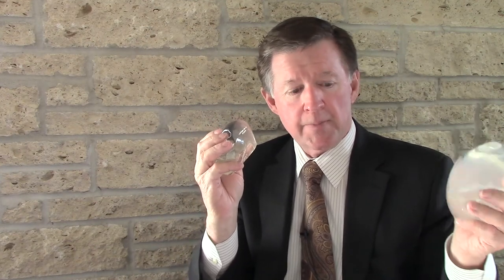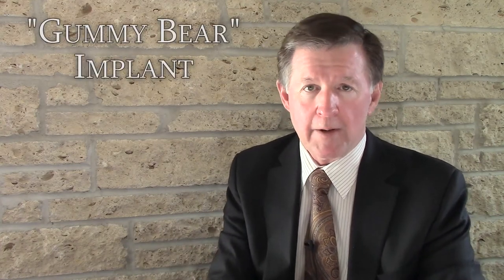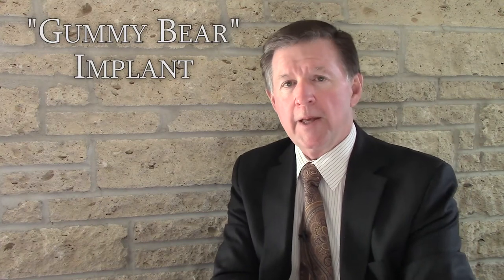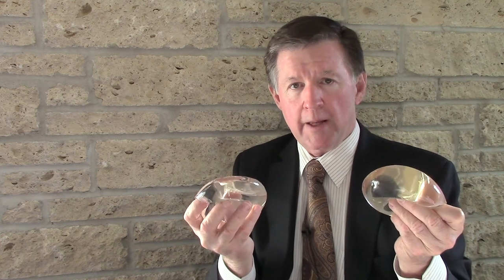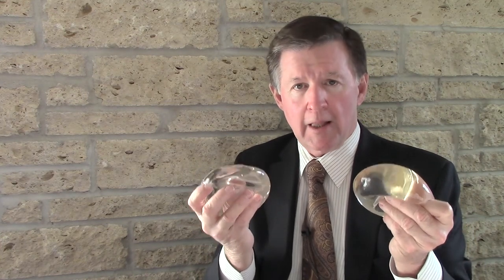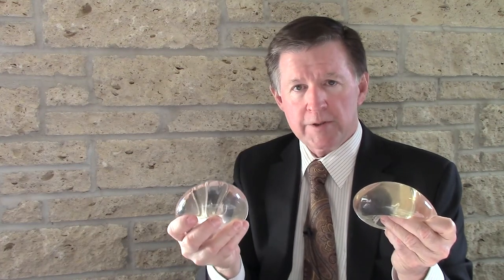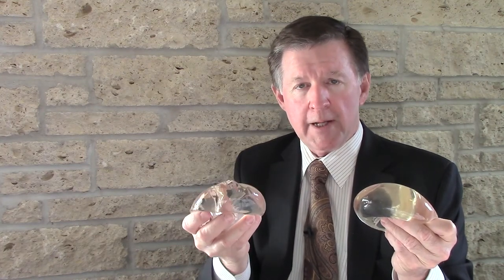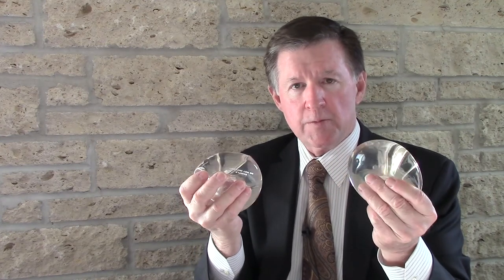Breast Augmentation: Gummy Bear Implants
Breast Augmentation: Gummy Bear Implants | Aesthetic Surgical Images

Today the most frequently performed cosmetic surgical procedure for women is breast augmentation, which is breast enlargement. When we're considering a procedure like that for a patient, we have to decide what type of implant to put in. Today we have 2 broad categories. One is saline, one is silicone. Today, most women are asking for silicone implants. We still do saline in properly selected the patients, but when we're talking about silicone to patients, we're getting more and more questions about different types of silicone implants. For example, today we have a lot of question about the so-called gummy bear implant.

A gummy bear implant is an implant where the silicone on the inside has about the same consistency as a piece of gummy bear candy. If you cut a piece of gummy bear candy in half, it just falls apart. Nothing really comes out. The gummy bear implant is that type of consistency. The gummy bear implant is considered cohesive gel, but on the other hand, the other two manufacturers on the market have also a cohesive gel implant, but they're just a little bit less cohesive. It's somewhat similar to the gummy bear, but not quite as solid when it's cut in half. When you feel these together, this one might feel a touch firmer, the gummy bear one, than this one, but it's very hard to tell the difference.

When trying to determine what's the best implant to put into a patient, it's important to have this discussion and let them decide which one they feel most comfortable with because both will give a very satisfactory outcome.

8900 West Dodge Road, Omaha, NE 68114
Columbus Health Park. 4508 38th Street #120, Columbus, NE 68601
2501 Lakeridge Drive. Suite 100, Norfolk, NE 68701